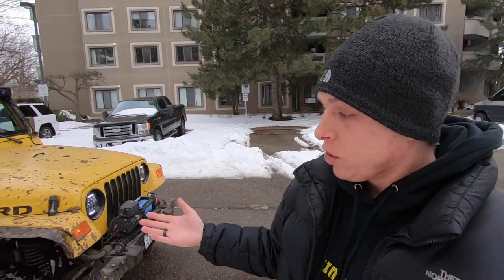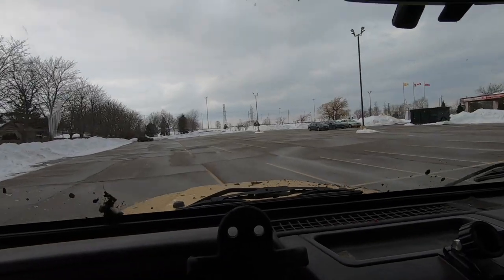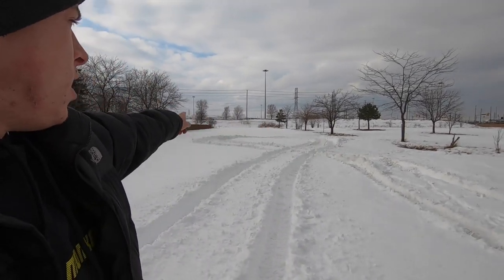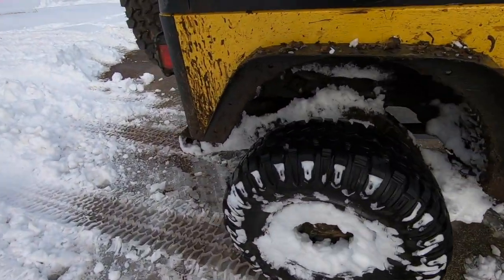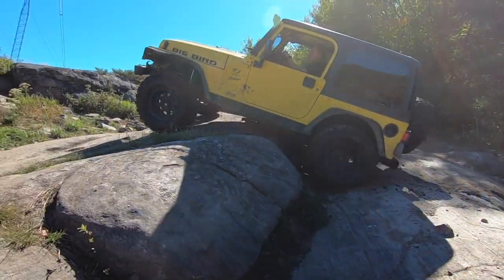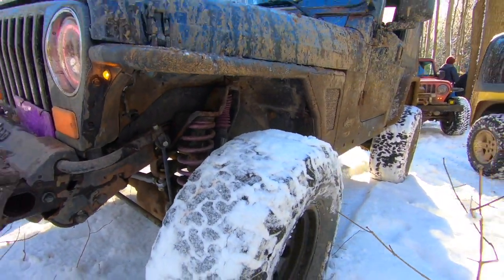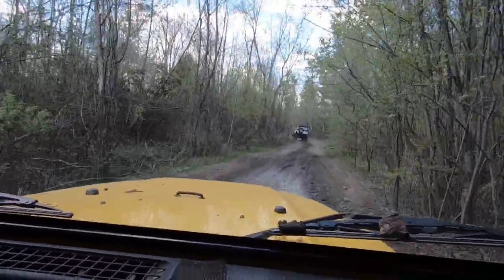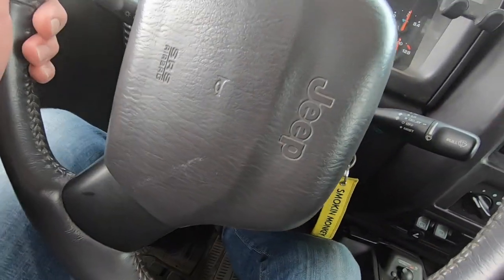SUPERSWAMPERS In DEEP SNOW!? GOOD Or BAD Idea?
First snow storm of the season so its time to get out there and test the SUPERSWAMPERS! One year / Long term review of the Superswamper Trxus M/T

Things I use on my TJ:

52” Light Bar Cover Straight/Curved
Light Bar Sound Isolator
Front Axle Tube Seals Dana 30 & Dana 44
20500LBs Synthetic Winch Line
Custom Third Brakelight
Teraflex Rear Tire Extender
Tire Carrier Bump Stops
Portable Air Pump (Up to 33 inch tires)
3/8” 20,000LBS Synthetic Winch Line (With Abrasion Sleeve)
3/8” 20,000LBS Synthetic Winch Line
Warn Hawse Fairlead
1/2” 38,000LBS Soft Shackles
30,000LBS+ Tree Saver Strap
30,000LBS+ Tow Strap & Tree Saver
LED Rock Lights
180W LED Wiring Harness

Camera Gear:

64GB MicroSD
58 Piece GoPro Accessories Kit
Wind Shield
10 Pack Wind Covers

SV650 Mods and Parts:

Billet Bar-end Mirrors